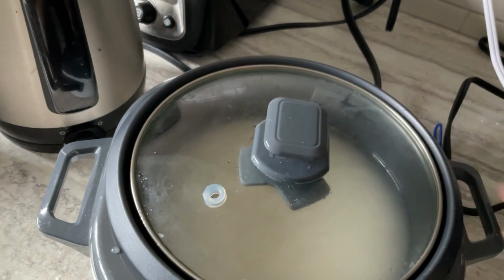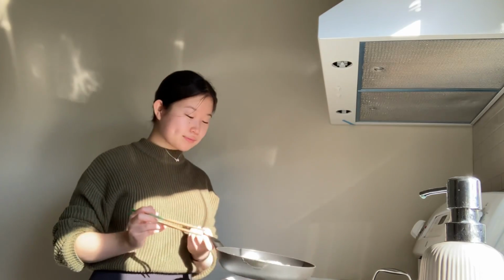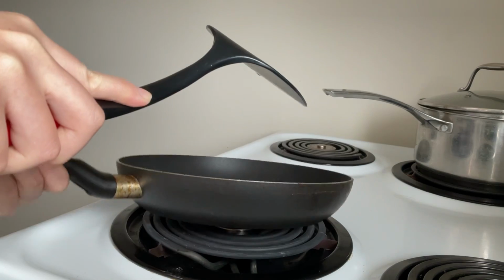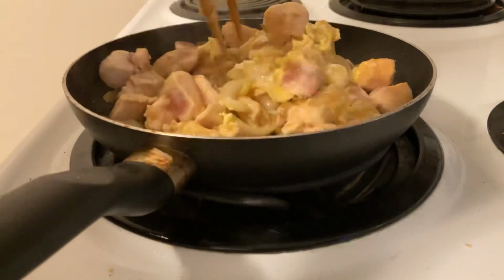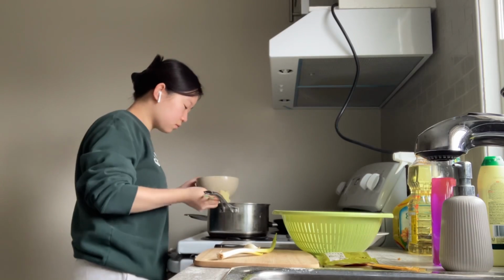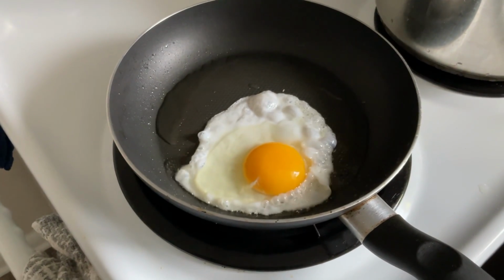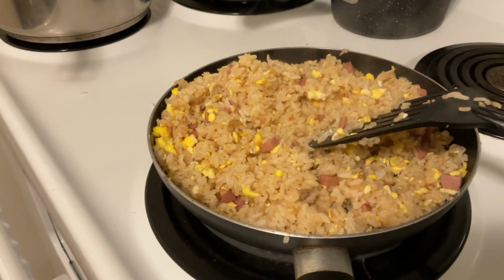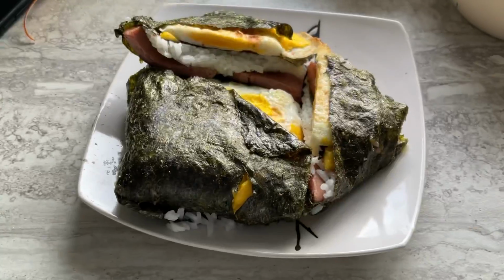What I eat as a BROKE college student // healthy edition // ASMR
don't know how to cook? Me either! Check out this video to see how I survived my first semester of university making food by myself!!!
*timestamps of meals below!

Attending university in another city, living off-campus, and with no meal plan... I've been putting my cooking skills to the test! I’d never been much of a cook in high school so the past few months have been nothing but rewarding. From learning how to make fried rice to gimbap, cooking has enabled me to de-stress from schoolwork and have a stronger appreciation for my parent’s cooking!

P.S. Stay till the end of the video for a surprise.
🕒Timestamps
1:00 tuna rice balls
2:36 fried dumplings
2:50 chicken wrap
3:30 ramen + egg wrap
3:46 pasta w spam
4:00 my go-to smoothie mix
4:15 egg-tomato noodles
4:35 chinese ramen
4:40 egg wrap w spinach & tuna
5:24 chicken with onion & eggs
6:38 leafy salad w balsamic sauce & spam
6:48 avocado toast
6:55 chicken sandwich
7:15 chicken/egg bagel
7:21 pasta again but w ground beef
7:50 spare ribs w rice
7:56 cold ramen w sunny side up eggs
10:58 fried rice w eggs & spam
11:15 raspberry smoothie
11:40 gimbap
14:10 blackberry smoothie
15:18 - Sara's MUST-HAVE ingredient list

We are identical twins in Toronto, IB graduates of class 2021 and incoming first-year university students. Sara is attending Queen's University for the Smith Bachelor of Commerce program and Salina is attending Western University BMOS with Ivey AEO.

🔎SOCIALS
LinkedIn: @Sara Guo @Salina Guo